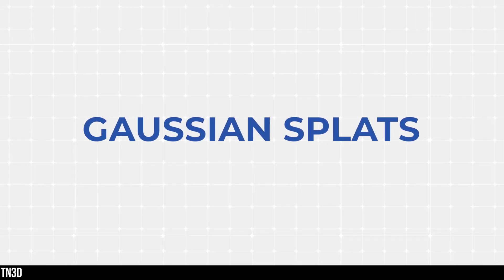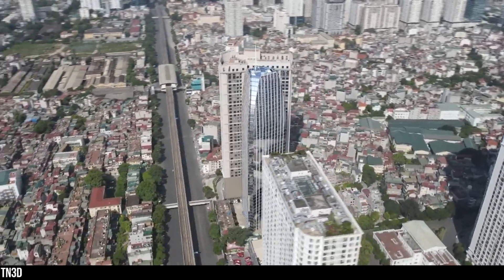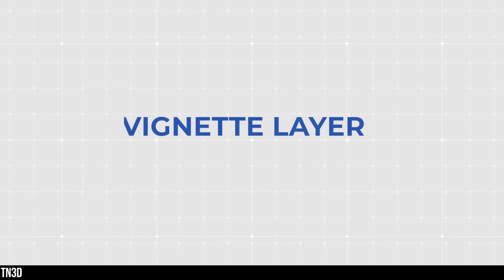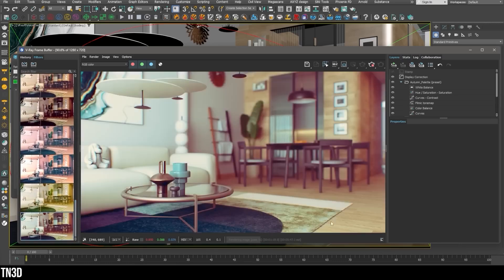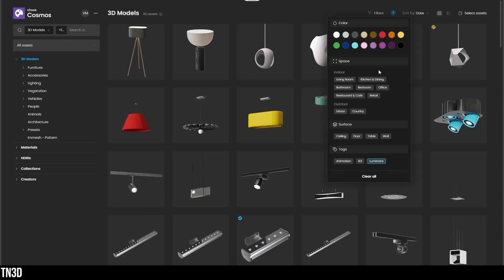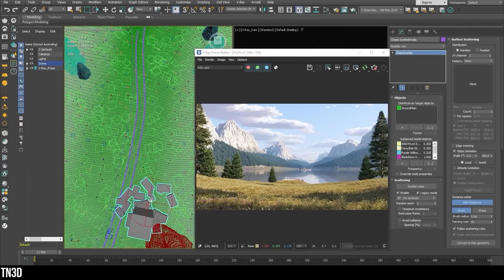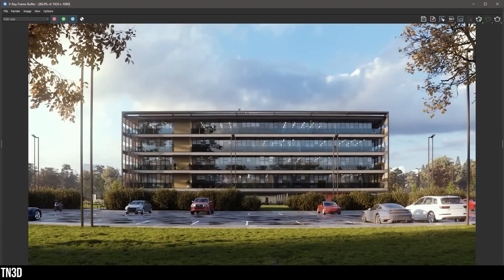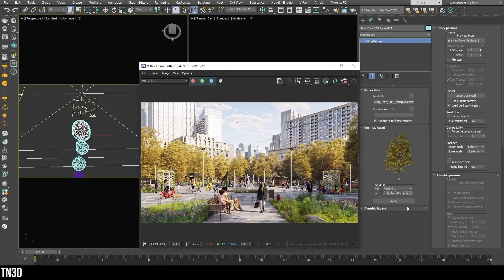V-Ray 7 For Sketchup is Almost Here! | New Features Preview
V-Ray 7 For Sketch-up is Almost Here! | In this video I previews all the new features in V-ray for 3D Max as V-ray 7 for Sketchup could be released before the end of the year.

0:00 - Introduction
0:31 - Gaussian Splat
1:40 - Polygon Region Render
2:13 - Vignette Layer
2:38 - Color Correction Presets
3:05 - Fire Fly Removal
3:33 - V-ray Luminaire
3:58 - V-ray Sun & Sky Improvements
4:30 - Chaos Scatter Instance Brush
4:52 - Scatter Distribution Maps
5:17 - Chaos Profiler
5:30 - V-ray Time to first Frame
5:35 - Chaos Cloud Virtual Tour
5:50 - More Features...